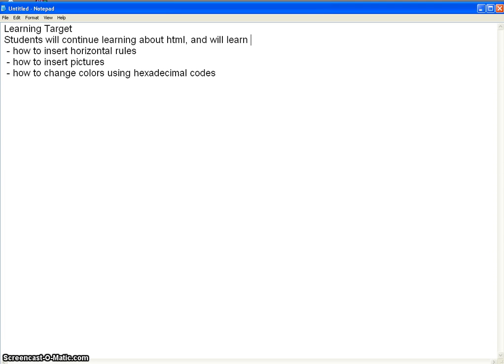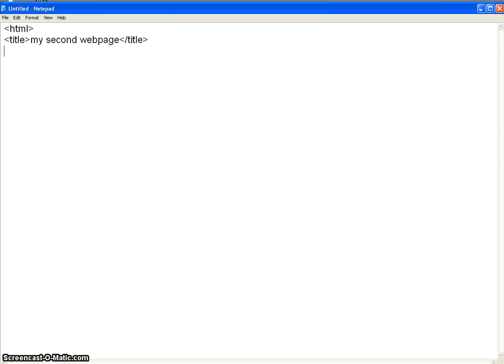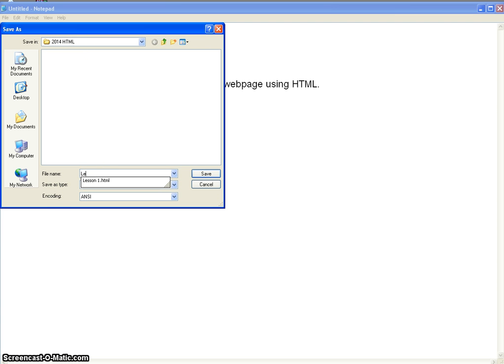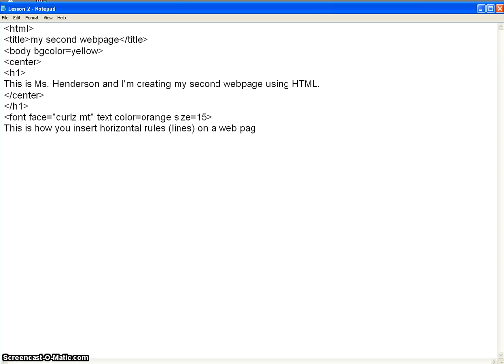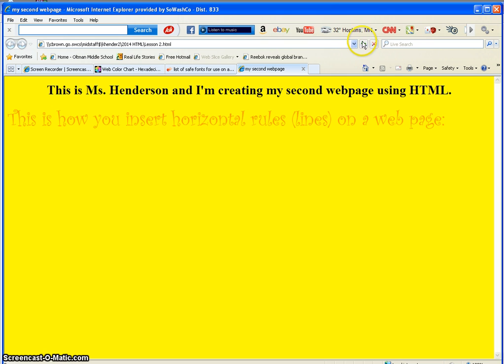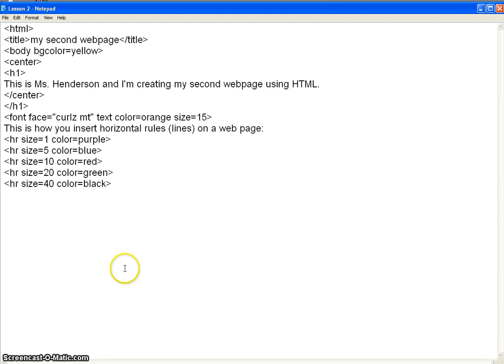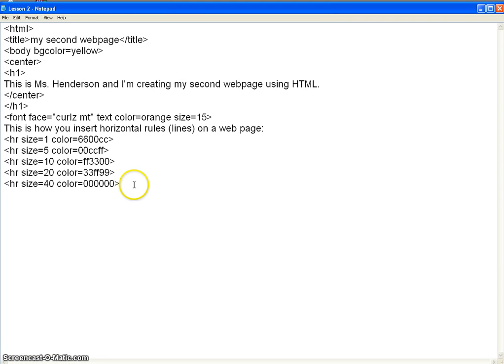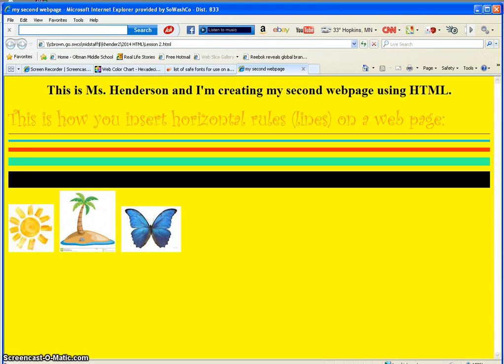HTML Lesson 2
Students will learn how to insert pictures and horizontal rules (lines) into their html webpage.